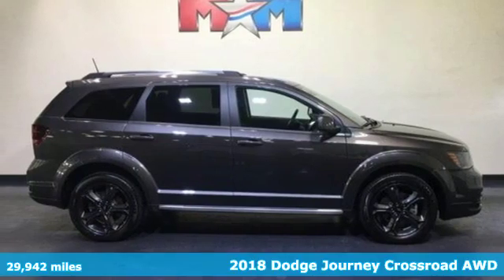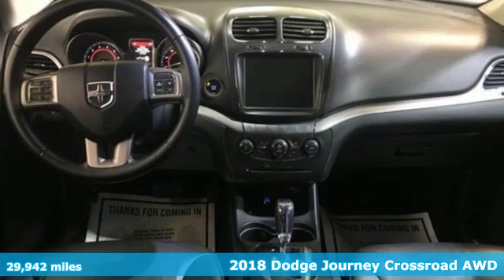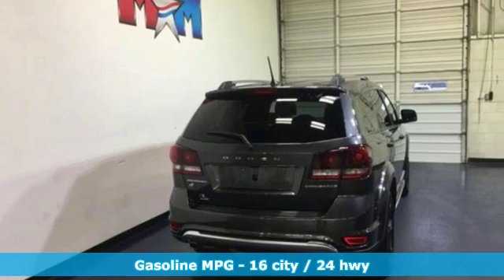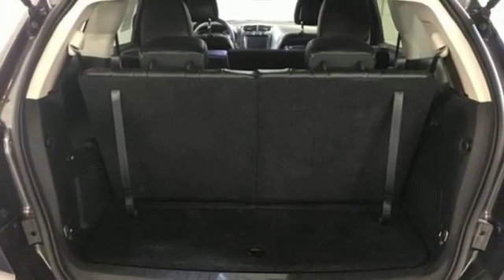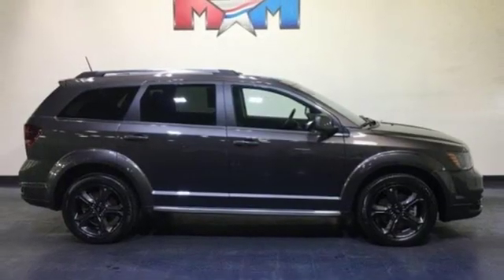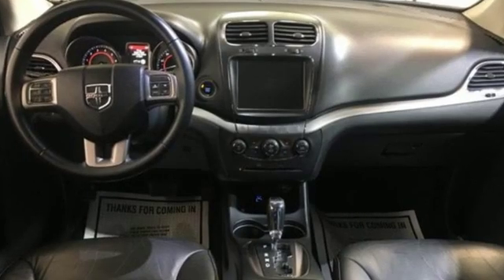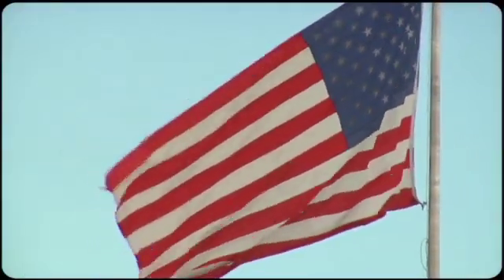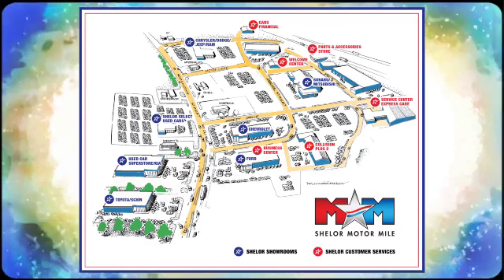Used 2018 Dodge Journey Christiansburg VA Blacksburg, VA X56063 - SOLD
Year: 2018
Make: Dodge
Model: Journey
Trim: Crossroad AWD
Engine: 3.6L V6 Cylinder Engine
Transmission: 6-Speed A/T
Color: Granite Pearlcoat
Interior: Black
Mileage: 29942
Stock #: X56063
VIN: 3C4PDDGG7JT516597
Very Nice. EPA 24 MPG Hwy/16 MPG City! Leather Seats, 3rd Row Seat, iPod/MP3 Input, Bluetooth, Dual Zone A/C, Keyless Start, CD Player, All Wheel Drive, TRANSMISSION: 6-SPEED AUTOMATIC 62TE, QUICK ORDER PACKAGE 28S CROSSROAD CLICK NOW!br /br /KEY FEATURES INCLUDEbr /Leather Seating, Third Row Seat, All Wheel Drive, iPod/MP3 Input, Bluetooth, CD Player, Aluminum Wheels, Keyless Start, Dual Zone A/C. MP3 Player, Rear Air, Satellite Radio, Keyless Entry, Privacy Glass. br /br /OPTION PACKAGESbr /ENGINE: 3.6L V6 24V VVT (STD), TRANSMISSION: 6-SPEED AUTOMATIC 62TE (STD), QUICK ORDER PACKAGE 28S CROSSROAD Engine: 3.6L V6 24V VVT, Transmission: 6-Speed Automatic 62TE, Light Gray Accent Stitching, ParkView Rear Back-Up Camera. Dodge Crossroad with Granite Pearlcoat exterior and Black interior features a V6 Cylinder Engine with 283 HP at 6350 RPM*. br /br /EXPERTS RAVEbr /The ride was controlled on undulating pavement, and it didn't get harsh even on the truly rough stuff. The Journey feels solid and secure on the freeway and would make a good long-distance vehicle. -Edmunds.com. Great Gas Mileage: 24 MPG Hwy. br /br /WHO WE AREbr /At Shelor Motor Mile we have a price and payment to fit any budget. Our big selection means even bigger savings! Need extra spending money? Shelor wants your vehicle, and we're paying top dollar! br /br /Tax DMV Fees & $597 processing fee are not included in vehicle prices shown and must be paid by the purchaser. Vehicle information is based off standard equipment and may vary from vehicle to vehicle. Call or email for complete vehicle specific informatiobr / Chevrolet Ford Chrysler Dodge Jeep & Ram prices include current factory rebates and incentives some of which may require financing through the manufacturer and/or the customer must own/trade a certain make of vehicle. Residency restrictions apply see dealer for details and restrictions. All pricing and details are believed to be accurate but we do not warrant or guarantee such accuracy. The prices shown above may vary from region to region as will incentives and are subject to change.